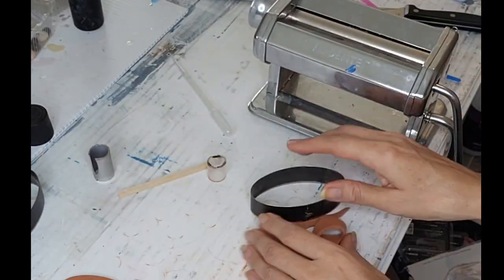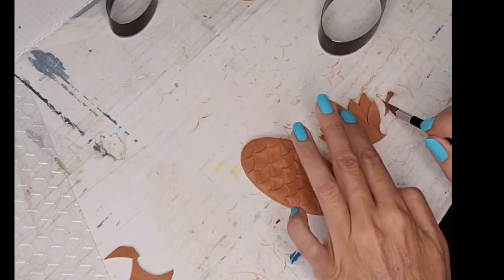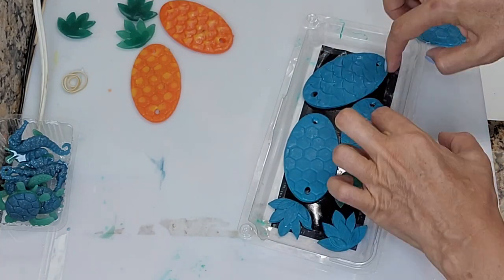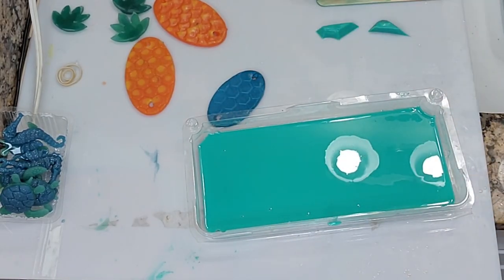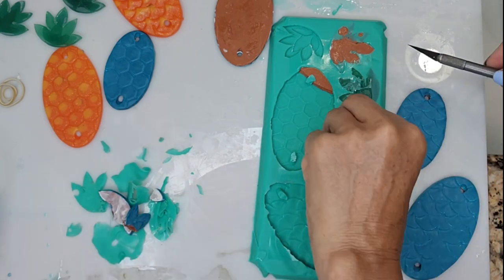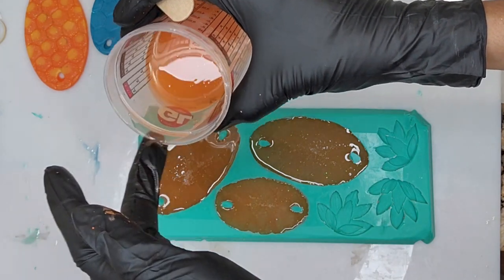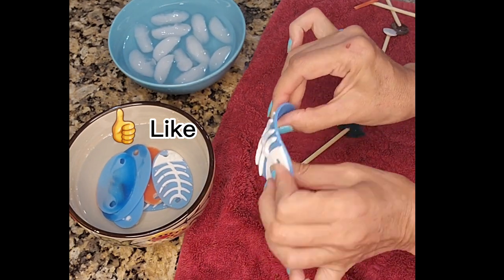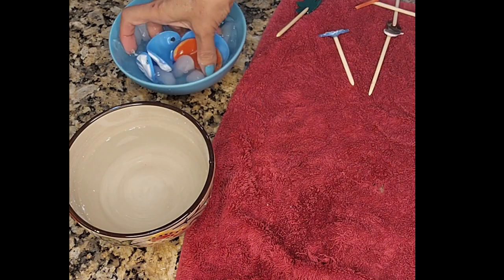Making Pineapple hair clips with epoxy resin